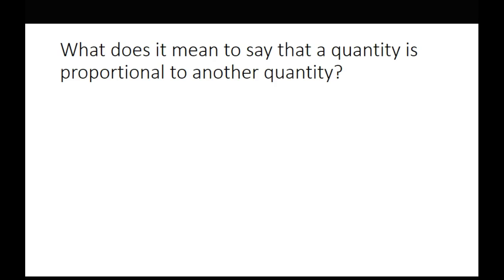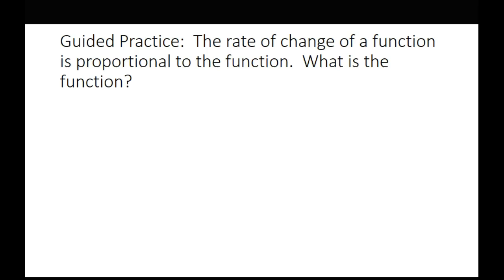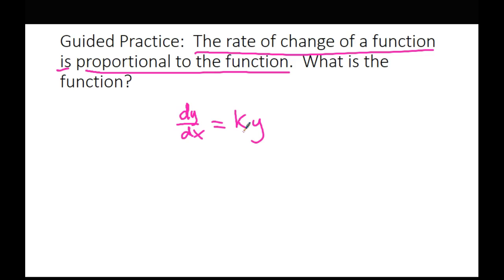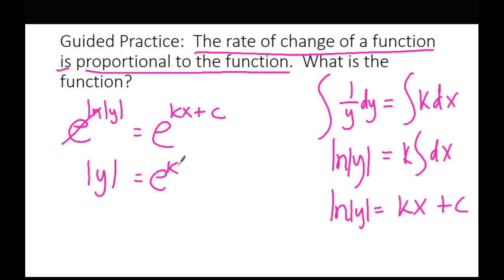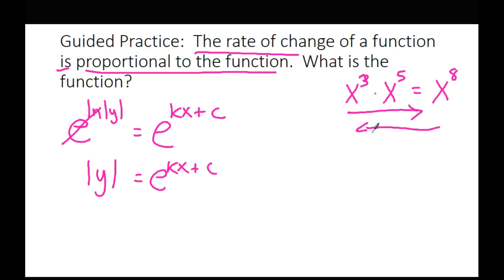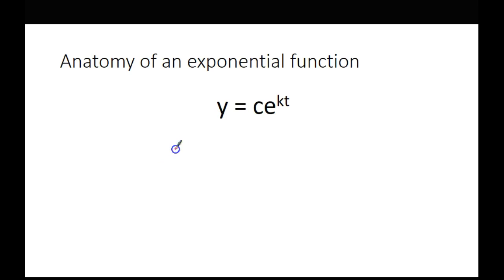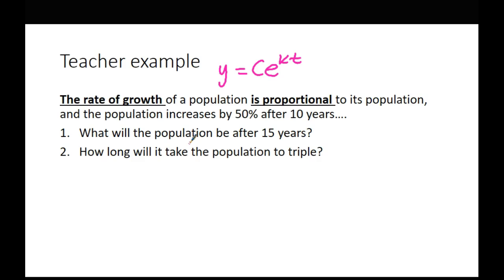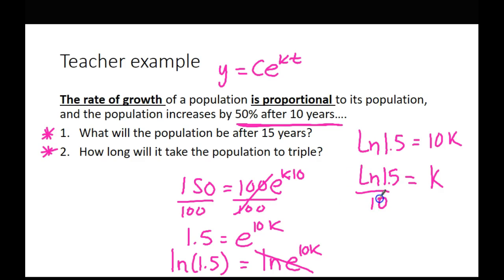Exponential Growth with Differential Equations